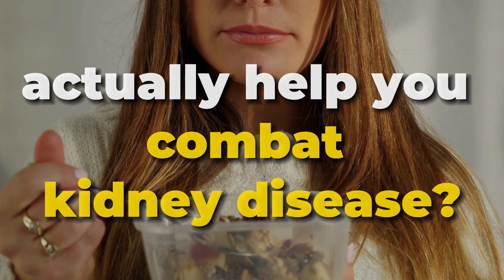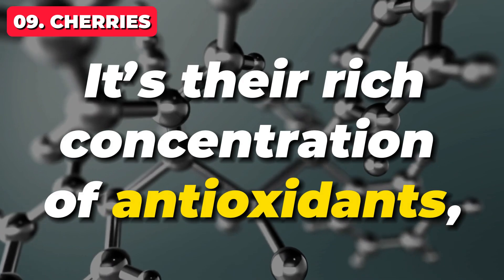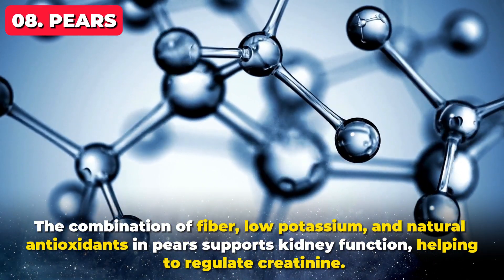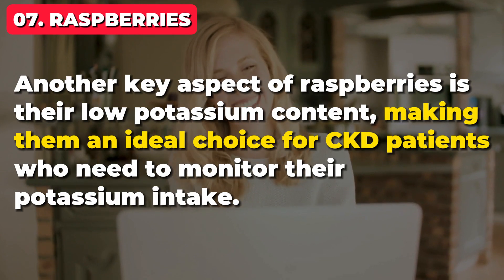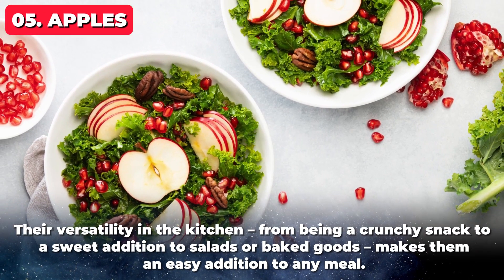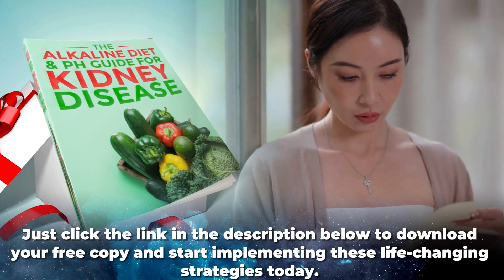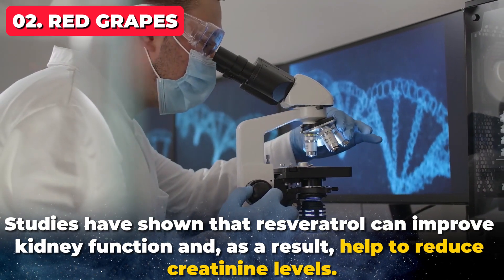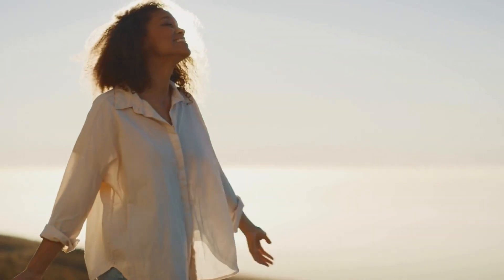10 Best Fruits To Lower Creatinine Levels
10 Best Fruits To Lower Creatinine Levels (CKD Diet)
Which of these fruits do you eat for CKD?

In the Kidney Care Hub's latest video, "10 Best Fruits To Lower Creatinine Levels," viewers are introduced to a groundbreaking approach to managing chronic kidney disease (CKD), including conditions like PKD (polycystic kidney disease), IgA nephropathy, FSGS, glomerulonephritis, and diabetic nephropathy. The focus is on a kidney-friendly diet, particularly emphasizing fruits that naturally lower creatinine levels, a vital aspect of maintaining kidney health.

The video starts with an intriguing look at how certain fruits, often overlooked in standard CKD diets, can be instrumental in managing various stages of CKD, including CKD stage 3 treatment. It addresses the challenges faced by those dealing with home dialysis, proteinuria, lupus nephritis, anemia kidney disease, and nephrotic syndrome. By incorporating specific fruits into their diet, viewers learn how they can potentially reduce the need for interventions like hemodialysis and improve their GFR (glomerular filtration rate).

One of the key highlights of the video is its emphasis on the importance of a renal diet that includes fruits rich in antioxidants and anti-inflammatory properties. These fruits not only add delicious variety to a CKD diet but also offer health benefits that can help in managing CKD more effectively.

The video presents a well-researched list of fruits, starting with Pineapple, known for its enzyme bromelain which helps reduce inflammation – a common issue in kidney diseases such as nephritis and lupus nephritis. The discussion then shifts to Cherries, celebrated for their rich antioxidant content that combats oxidative stress, crucial in conditions like diabetic nephropathy and FSGS.

Pears, with their low potassium content and high fiber, are shown to be particularly beneficial for kidney health. The video explains how managing potassium intake is crucial for CKD patients, especially those with kidney cysts or undergoing home dialysis. The focus then moves to Raspberries, which are lauded for their low potassium content and ellagic acid, making them ideal for a renal diet.

The narrative continues with Plums, highlighting their high antioxidant capacity and benefits for those with conditions like nephrotic syndrome and IgA nephropathy. Apples are next, with their high pectin content, offering benefits for reducing toxins and managing CKD anemia effectively.

Lemons, often perceived merely as a flavor enhancer, are presented as a powerhouse of citrate, which helps prevent kidney stones – a common complication in CKD. The video also touches on their role in balancing the body's pH levels, a critical aspect for those suffering from phosphorus kidney disease.

Cranberries are introduced as a potent weapon against UTIs, a significant concern for people with kidney issues, and their role in preventing kidney stones is also highlighted. Red Grapes, packed with flavonoids and resveratrol, are shown to reduce inflammation and improve kidney function, a key aspect in managing conditions like polycystic kidney disease and CKD stage 3.

Finally, Blueberries take the top spot, with their rich anthocyanin content, vital in combating oxidative stress and supporting renal function. This is particularly beneficial for those dealing with diabetic nephropathy and looking to cure CKD naturally.

Throughout the video, the importance of a balanced CKD diet, rich in kidney-friendly fruits, is emphasized as a cornerstone of managing chronic kidney disease. Viewers learn that simple dietary changes, like including specific fruits, can significantly impact their health, potentially reducing the need for intensive treatments like hemodialysis and improving overall kidney function.

MUSIC ATTRIBUTION:
Inspire Full track by Liborio Conti